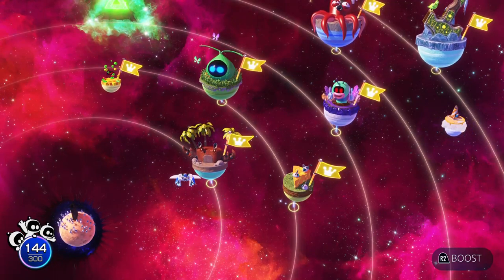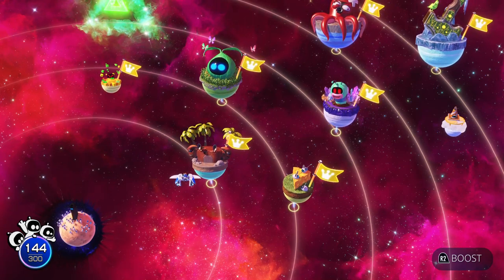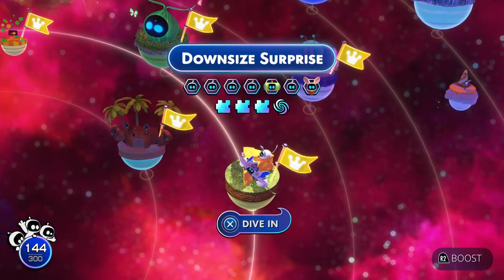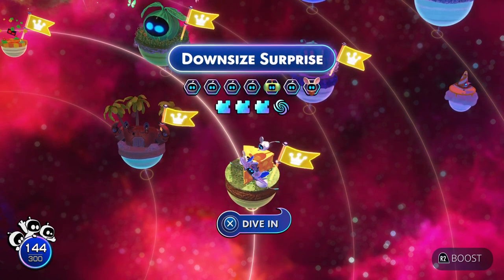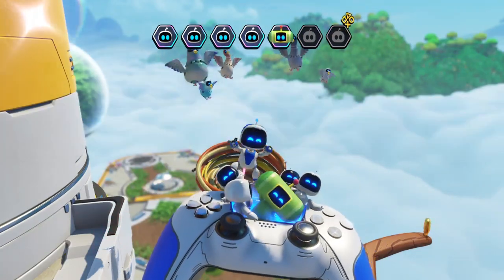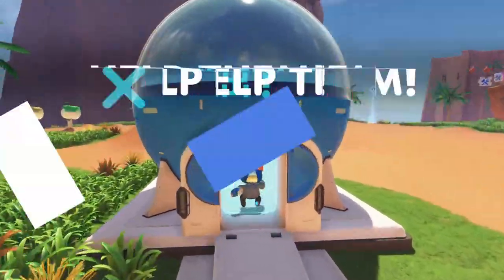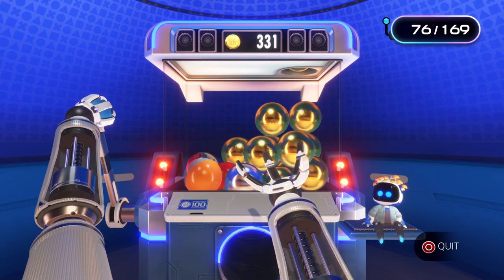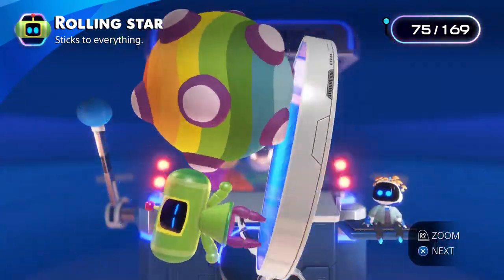Astro Bot - Royally Stuck Trophy Guide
Astro Bot Royally Stuck Trophy Guide (Royally Stuck Astro Bot Trophy Guide)